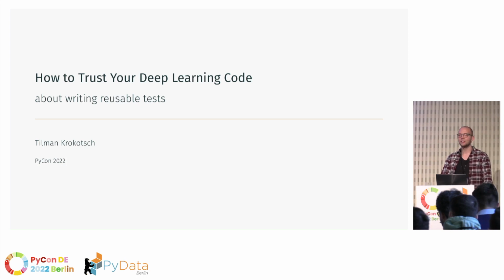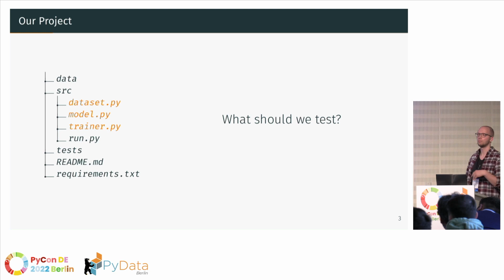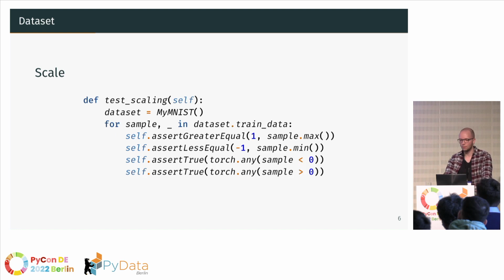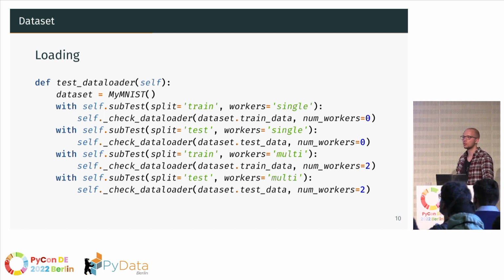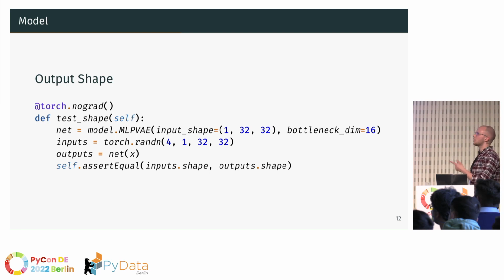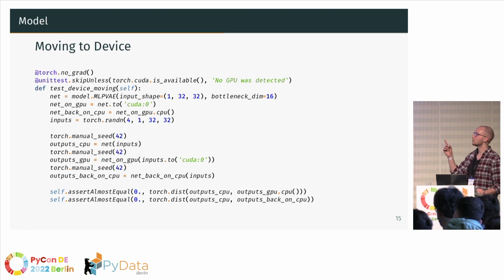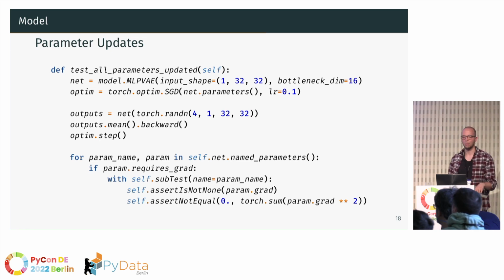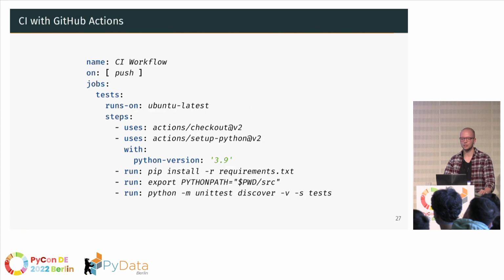Tilman Krokotsch: How to Trust Your Deep Learning Code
Speaker:: Tilman Krokotsch

Track: PyData: Deep Learning
Errors in Deep Learning are hard to catch as training often fails silently s. Unit testing can catch those errors early and lets you make changes to your code base with confidence. Learn about the unique challenges of testing Deep Learning systems and how to trust your code again with hands-on examples explained on a realistic Deep Learning repository.